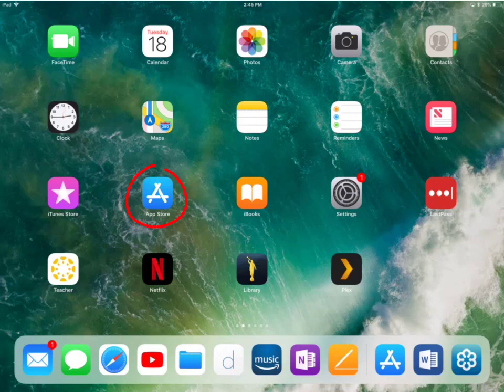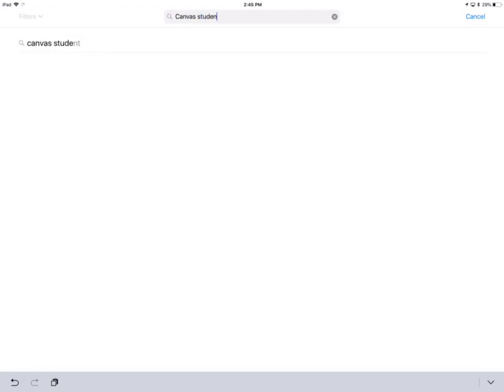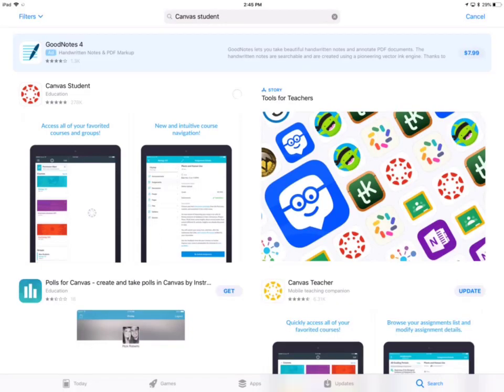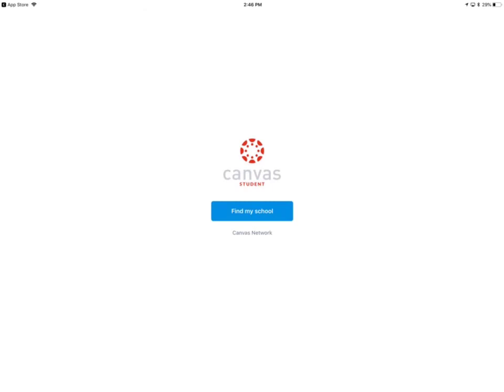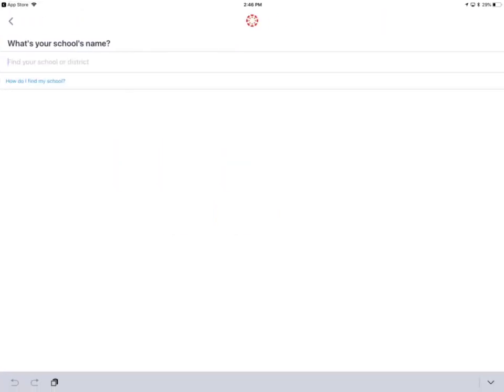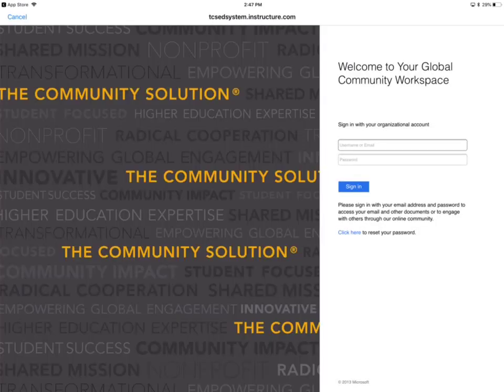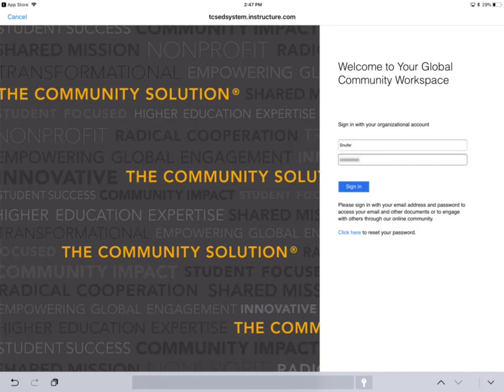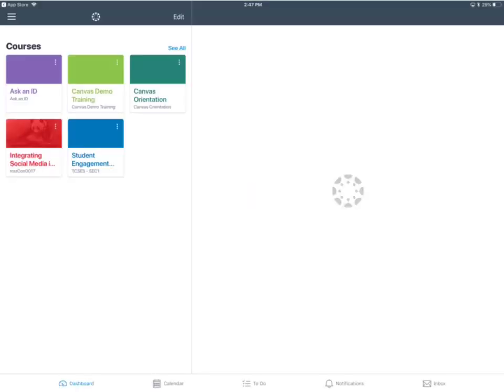Installing and Logging into Canvas Student App (iOS)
Canvas tutorial for students within TCS Education System